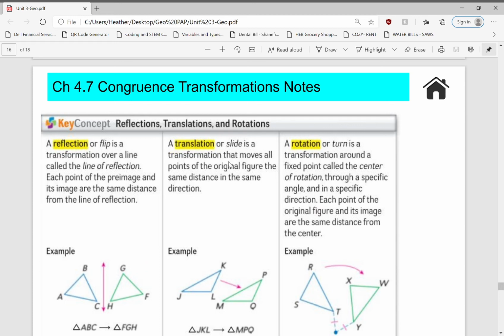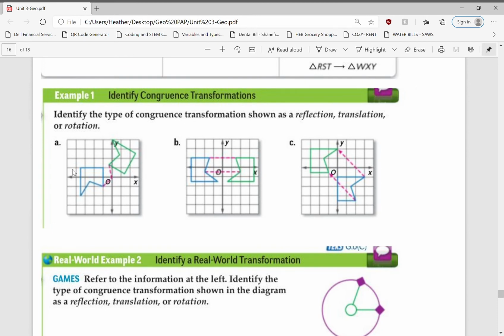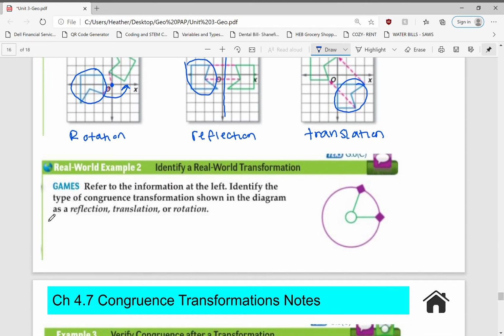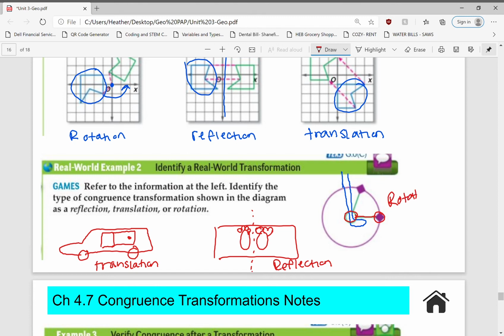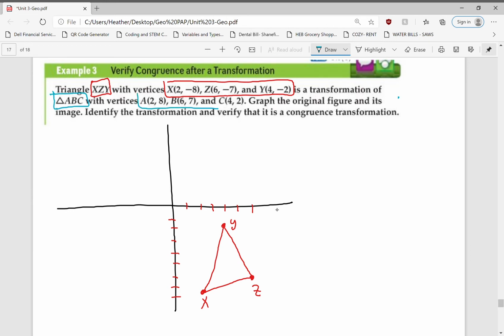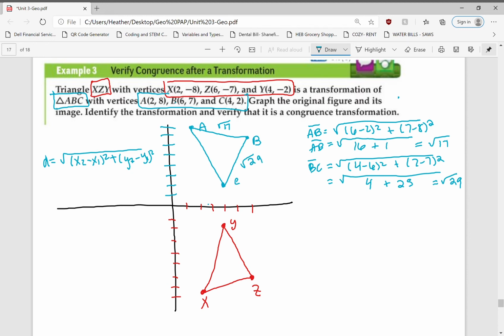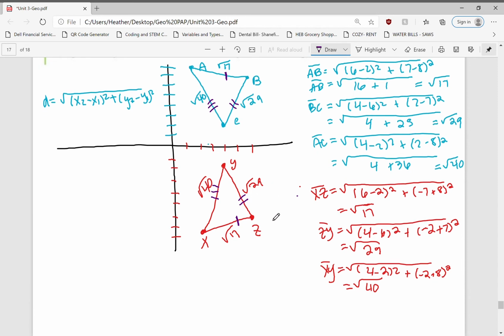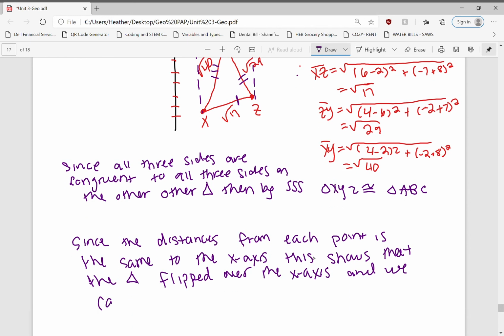Geometry Unit 3_Ch 4.7 Notes_ Congruence Transformations